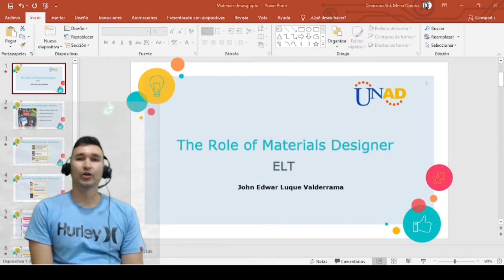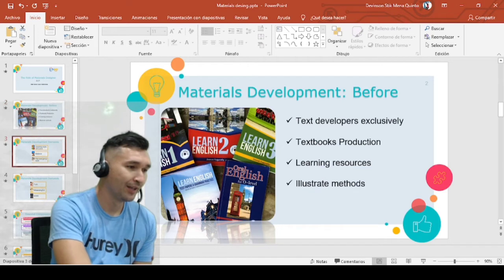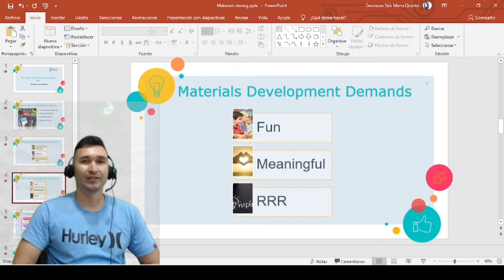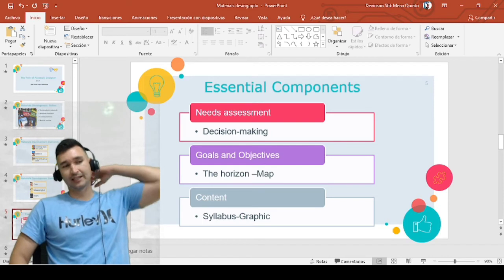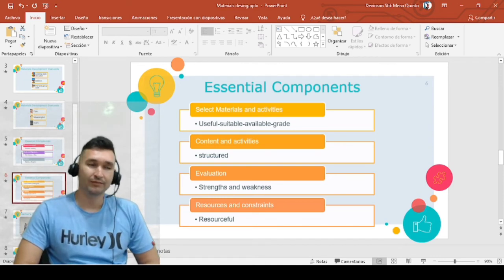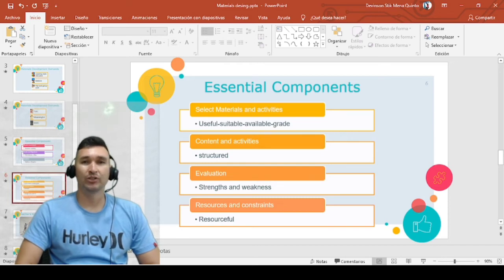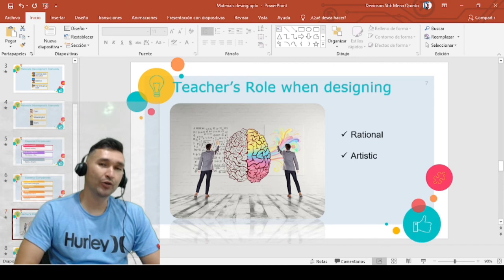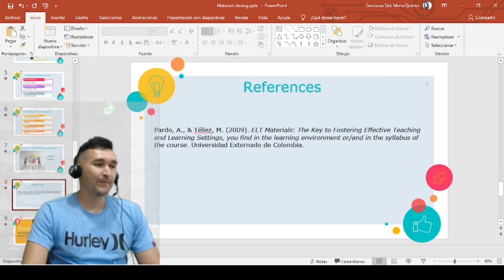Task1 materials design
I would like to know your comments about the role of a teacher as a material designer.